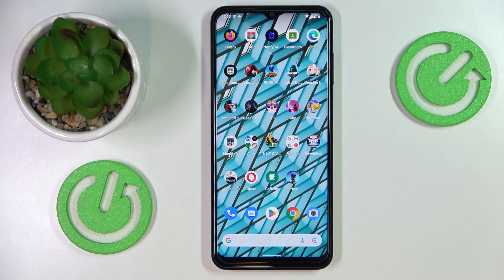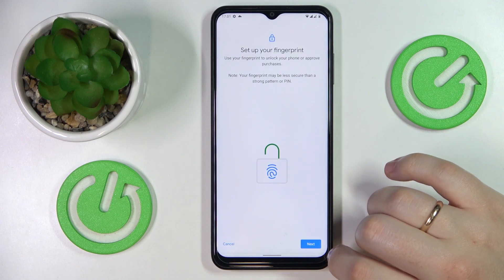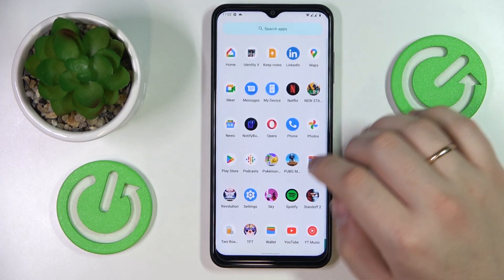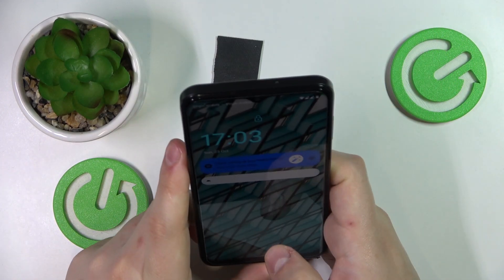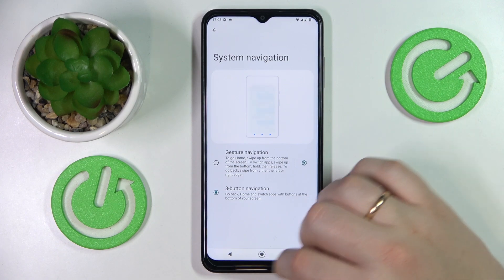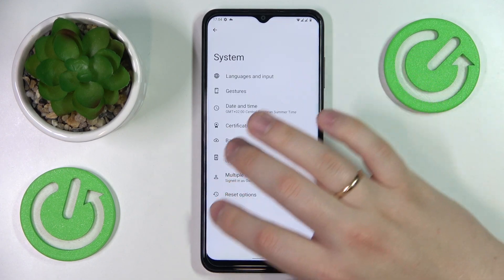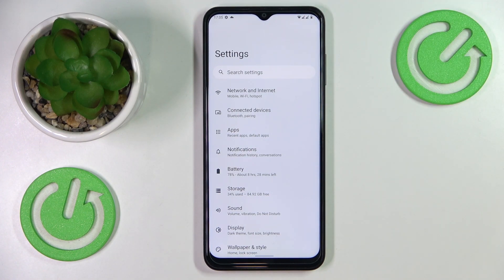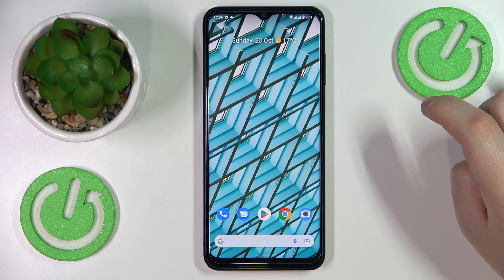The Best Tricks and Features in the Nokia G60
Get the most out of your Nokia G60 with this tutorial on the best tricks and features. From hidden settings to advanced camera techniques, we'll show you how to unlock the full potential of your device. Learn how to enhance your gaming experience, optimize your battery life, and take better photos with the G60. Whether you're new to the device or just looking to discover new features, this tutorial has something for everyone. Join us as we explore the best tricks and features of the Nokia G60 and help you get the most out of your device.

What are the most interesting features of the Nokia G60? What are the best tips for Nokia G60? What are the tricks for the Nokia G60? Does the Nokia G60 have hidden features?